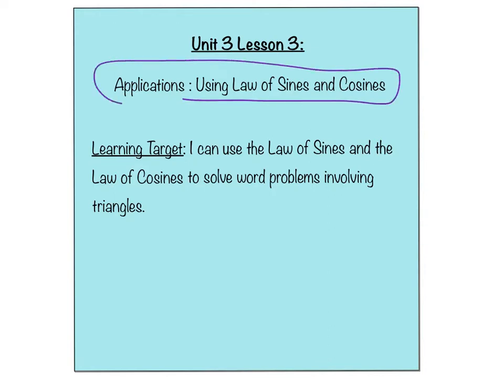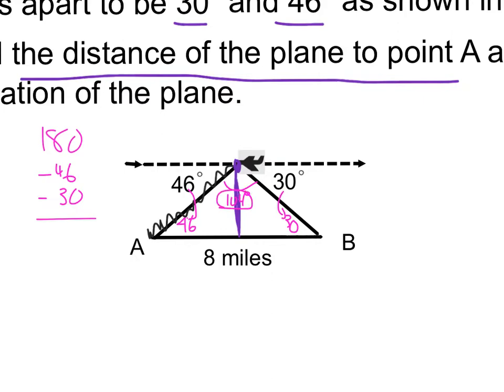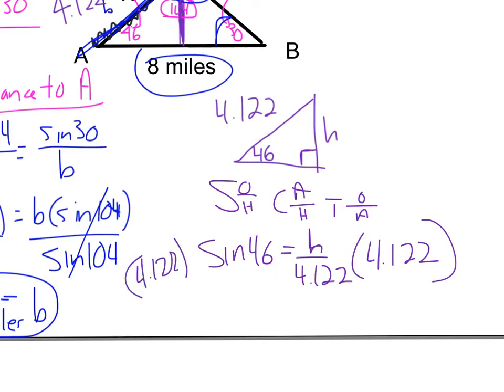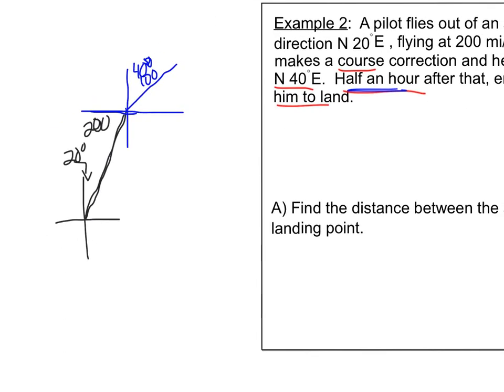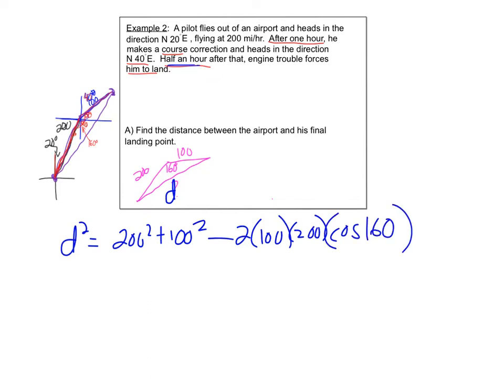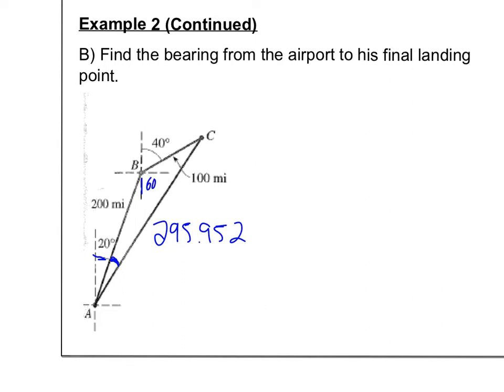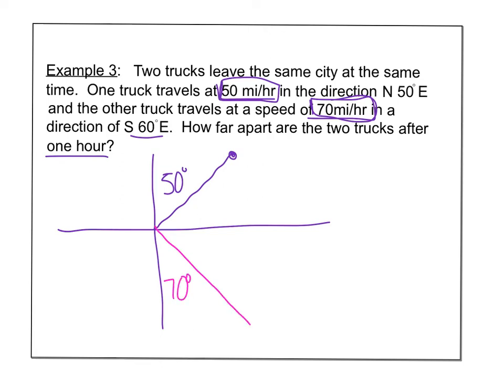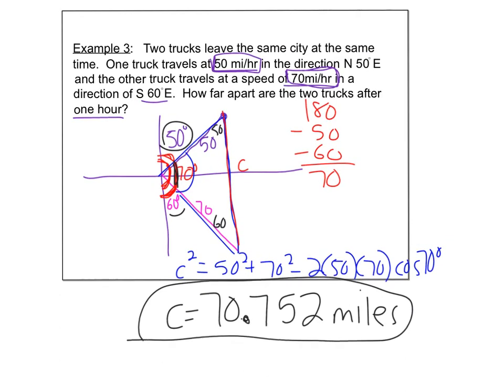3.3 Law of Sines and Cosines Applications Trigonometry